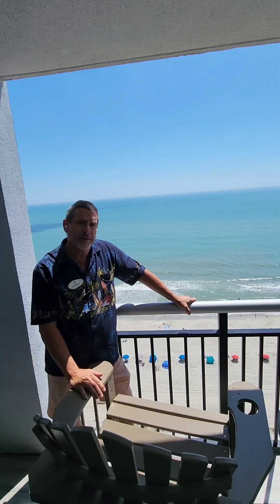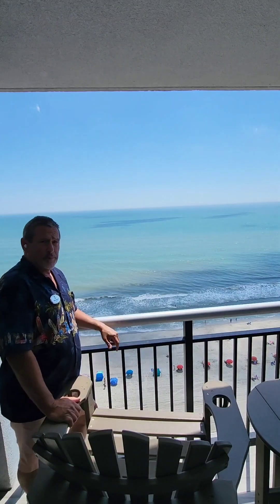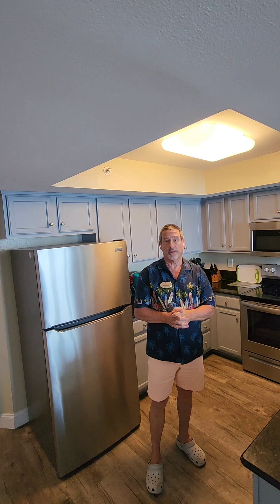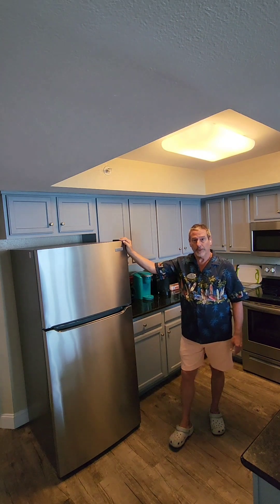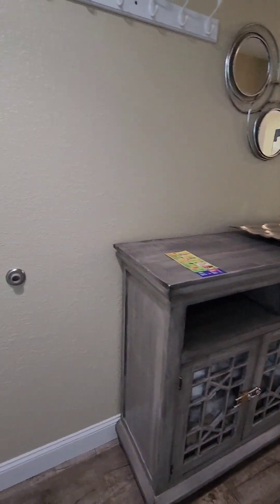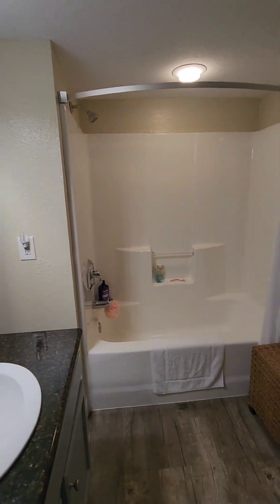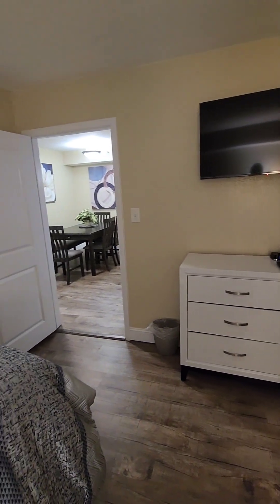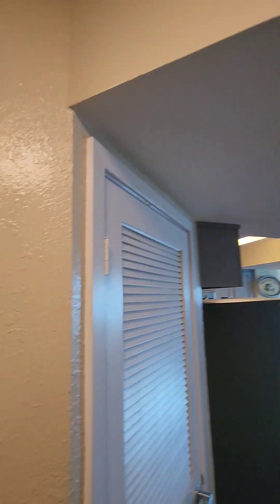1806 Bayview Resort 2 Bed 2 Ba direct Oceanfront-2